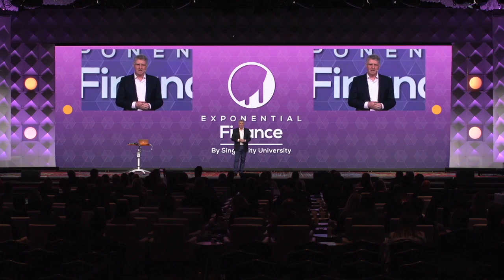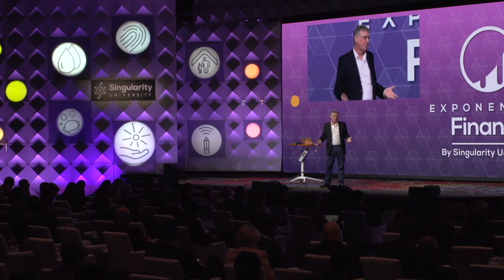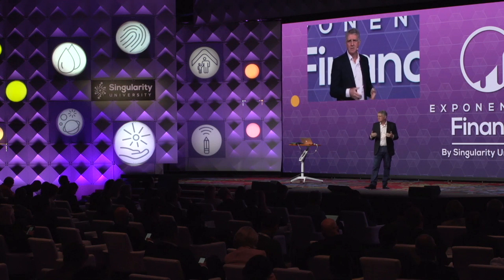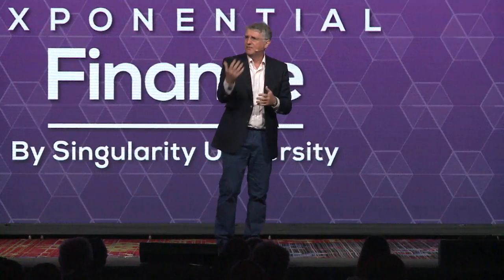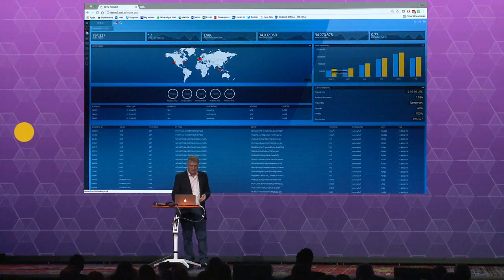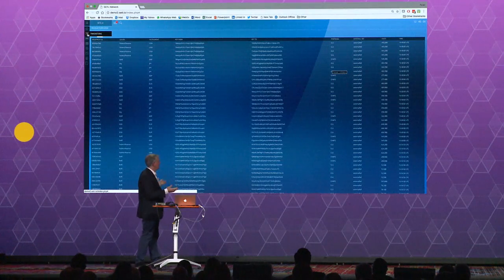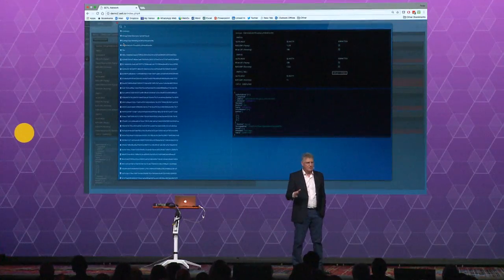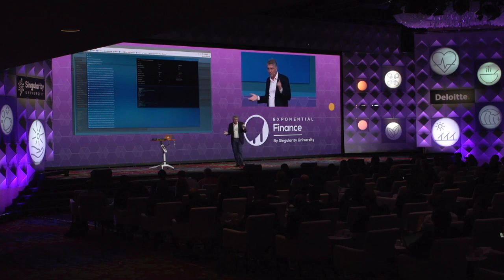Capital Markets | Peter Randall | Exponential Finance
Blockchain in Payments and Post-Trade Bringing 21st century technology to the financial services industry with a focus on regulated capital markets.